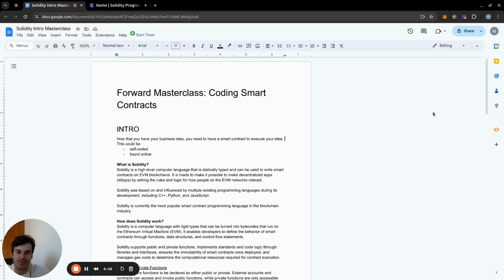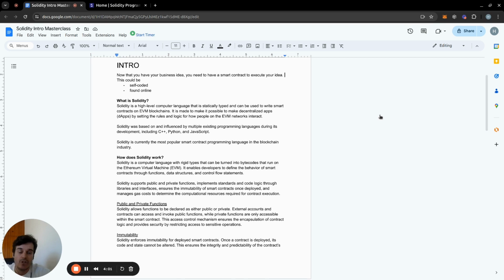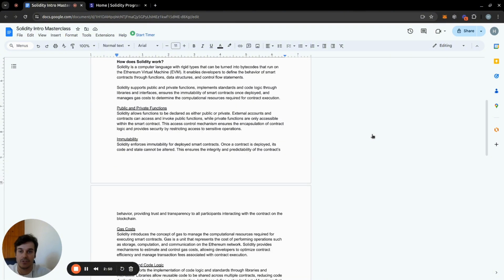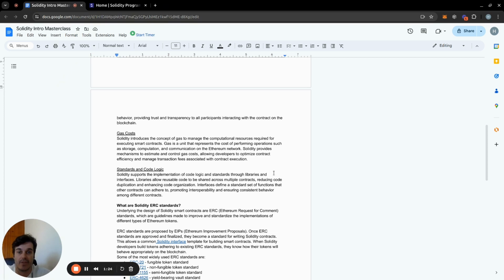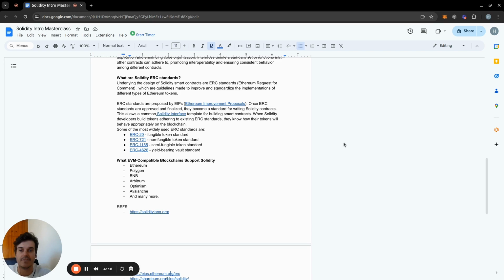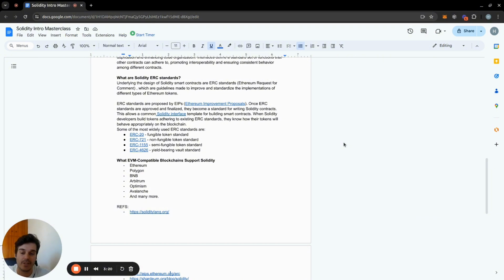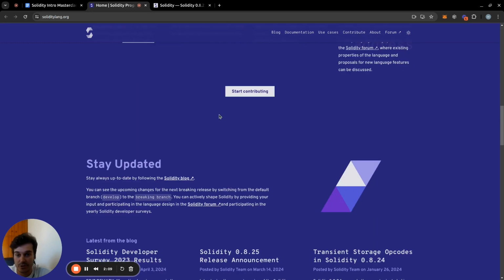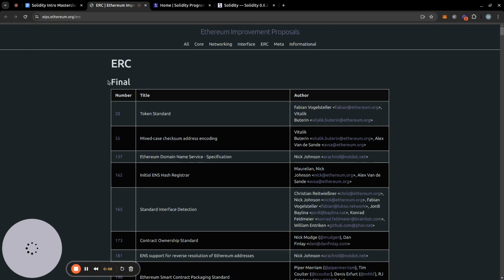Forward Masterclass Understanding Solidity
Welcome to our Forward masterclass on coding smart contracts. In this video we're diving into Solidity, the language that powers smart contracts on EVM blockchains. We'll break down what Solidity is, how it works, and why it's essential for developers.

You'll learn about ERC standards like ERC20, ERC721, and ERC1155, and their role in standardizing token implementations. We'll also take a look at the ever-evolving landscape of EVM-compatible blockchains and the importance of documentation in Solidity development.

By the end of this session, you'll have a better grasp of Solidity and feel more confident about building your own smart contracts. Thanks for being part of our journey!